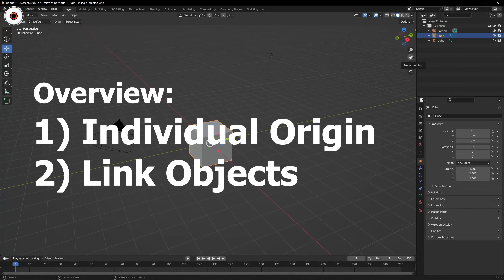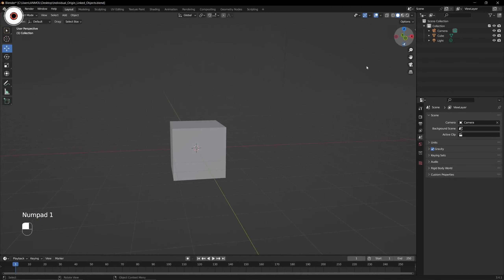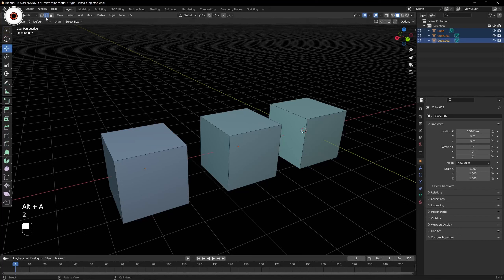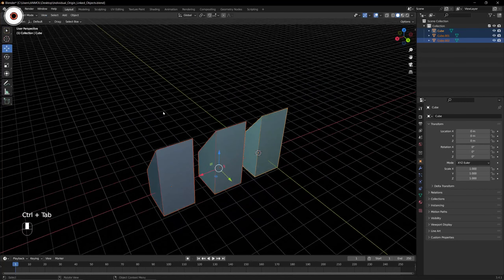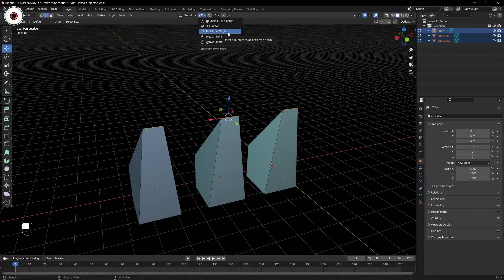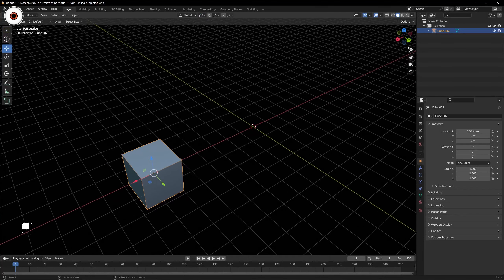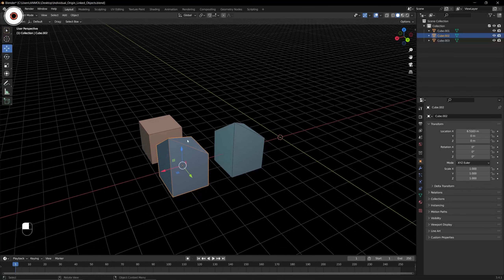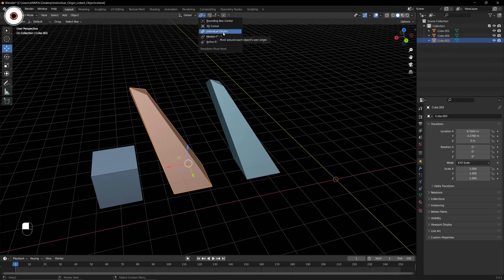Unlocking the Power of Individual Origin and Linked Object: A Beginner's Guide to Understanding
Hi,
Hoping you must do well.

Individual Origin and Linked Objects are powerful tools that can help us understand and make sense of the complex world around us. In this video, we'll explore what these concepts mean and how to use them effectively.

First, we'll define what we mean by "Individual Origin." This refers to the unique history and experiences of an individual, which shape their beliefs, values, and behaviors. By understanding an individual's origin, we can gain insight into why they think and act the way they do.

Next, we'll discuss "Linked Objects." These are physical or digital objects that are connected to a person, place, or event. Linked objects can include anything from photographs and artifacts to social media posts and online activity. By analyzing linked objects, we can gain a deeper understanding of the context and meaning behind them.

Finally, we'll explore how to use these tools in practice. We'll share practical tips and strategies for how to research and analyze an individual's origin and linked objects. We'll also discuss how to apply this knowledge in different contexts, such as historical research, criminal investigations, and marketing.

Whether you're a researcher, investigator, marketer, or simply someone interested in learning more about the world around you, this video will provide you with valuable insights and practical skills for understanding and using individual origins and linked objects.

Thanks,